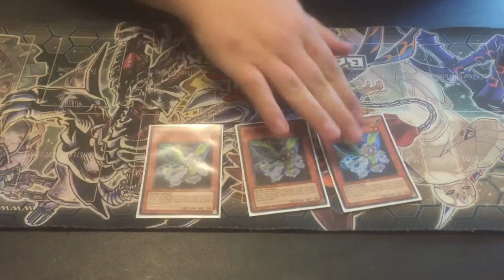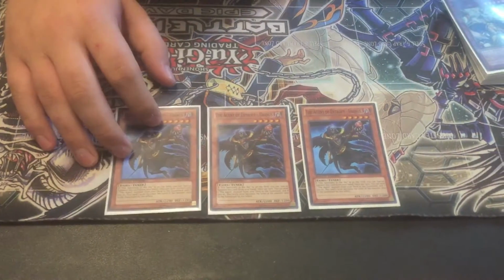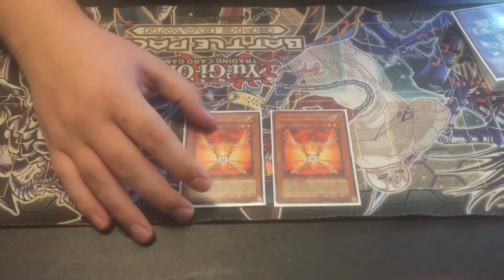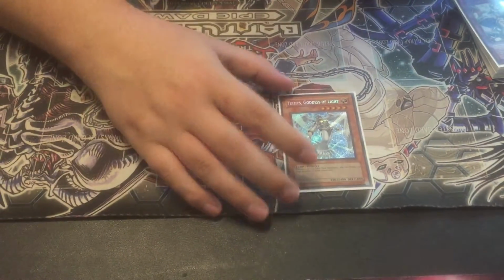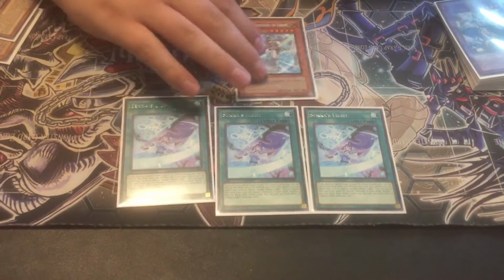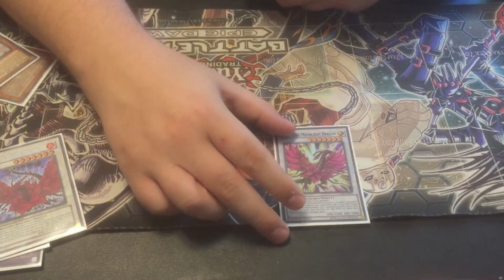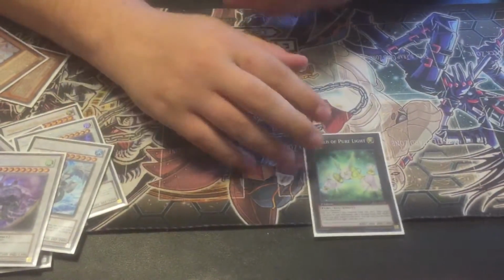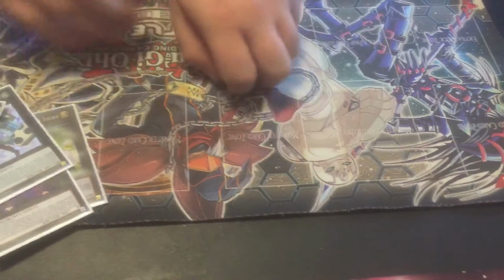Agents Deck Profile (JULY 2018)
(Chris's Profile)